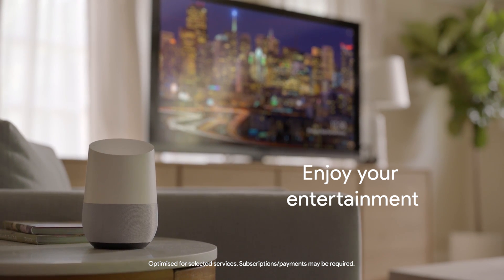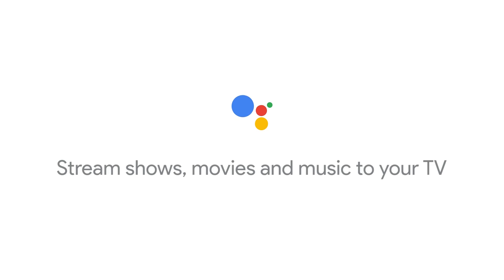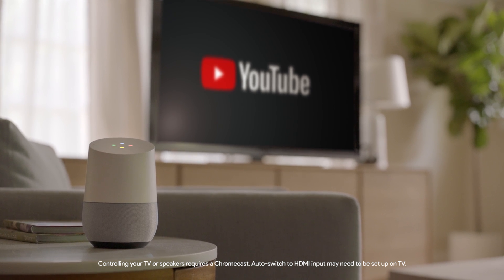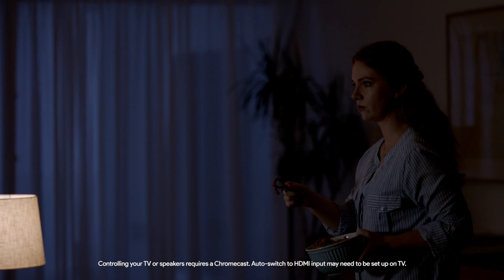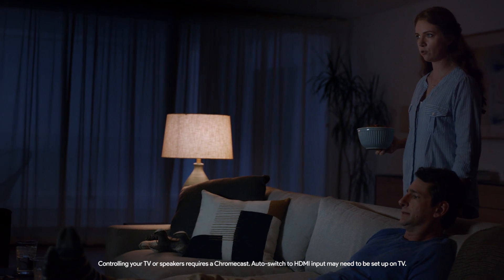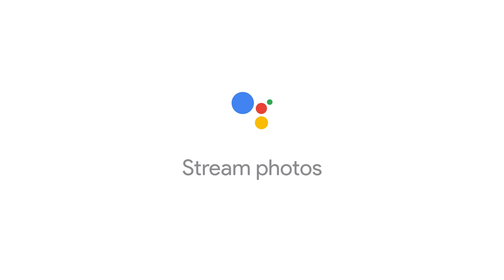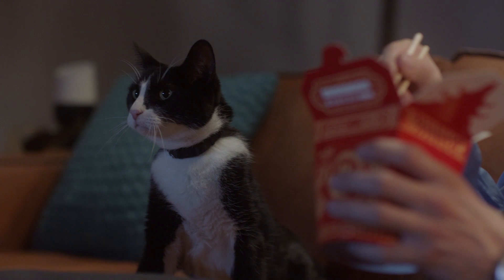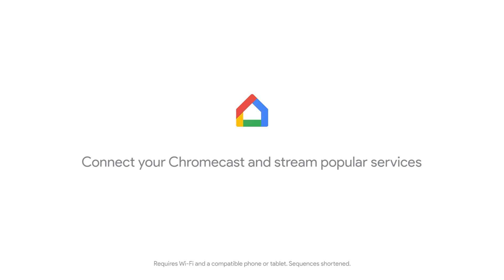Enjoy your entertainment | Google Home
Pair Chromecast with your Google Home to stream movies, shows, photos and videos to your TV using just your voice.